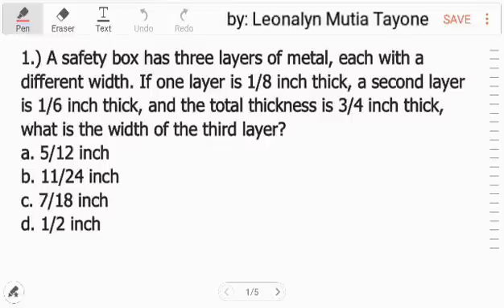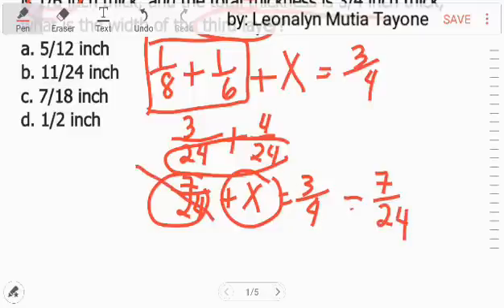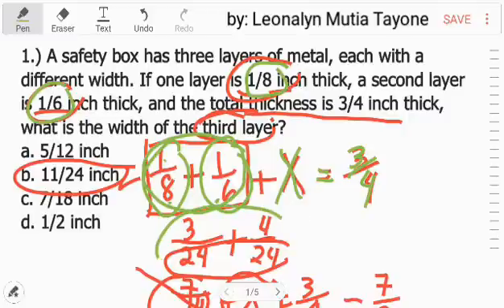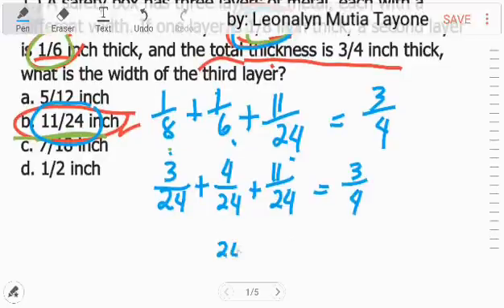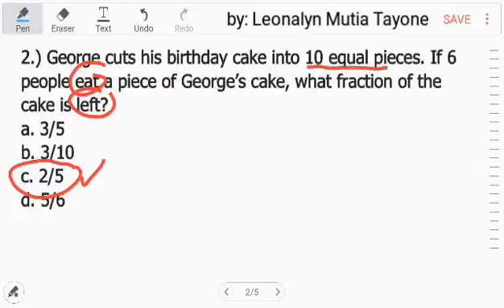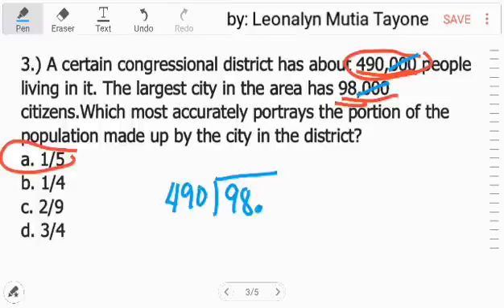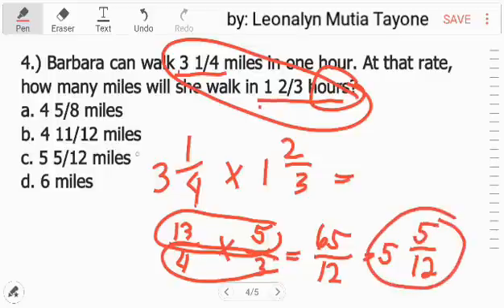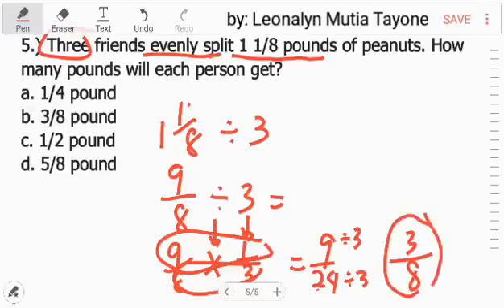Set#38 Civil Service Exam MATHEMATICS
Sundan ang mga ganitong post